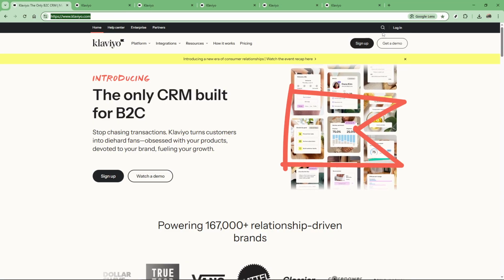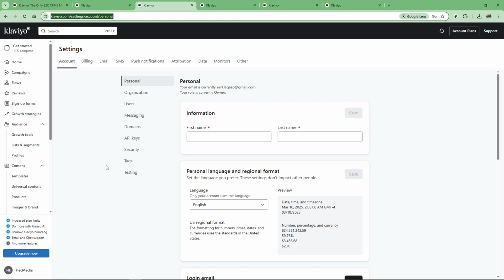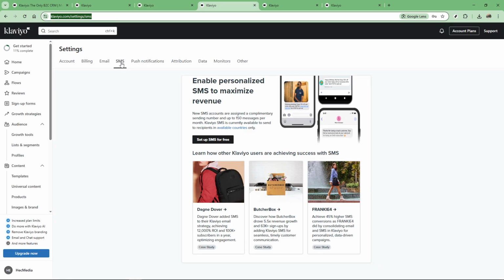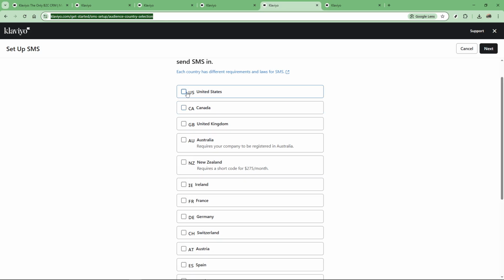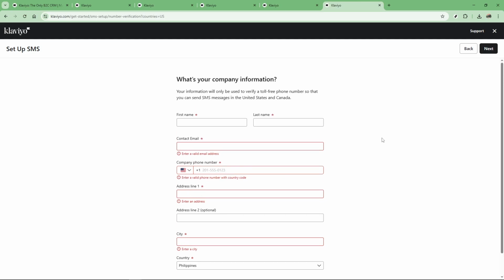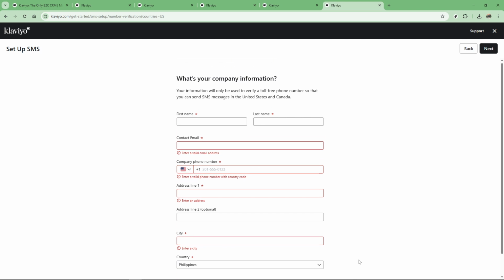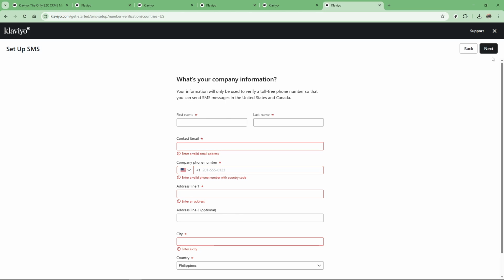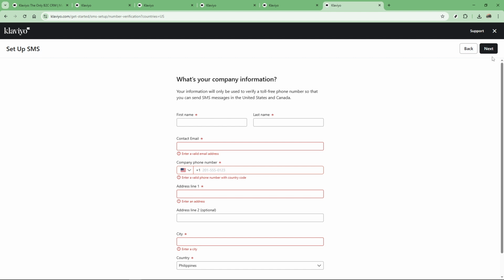How to Set Up Sms Marketing on Klaviyo [2025 Full Guide]